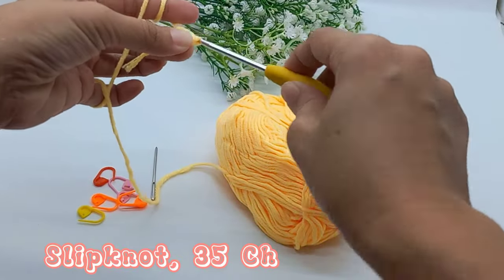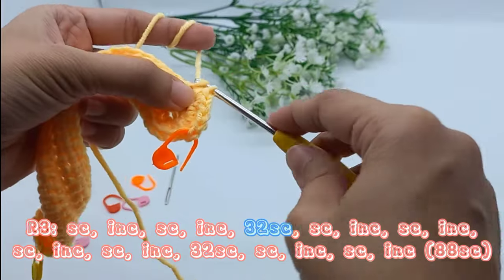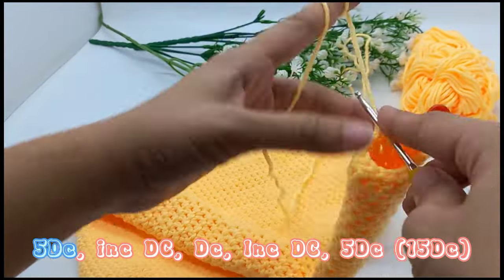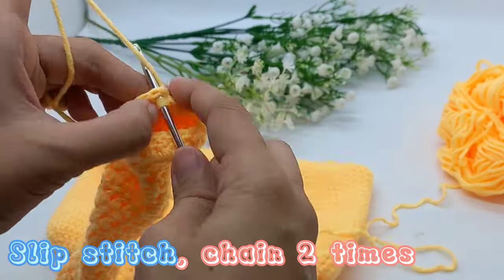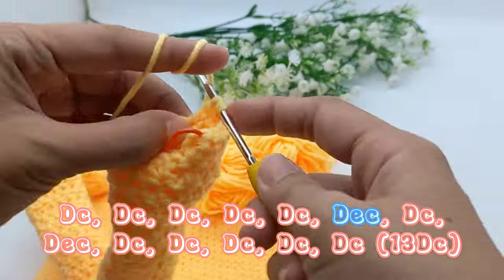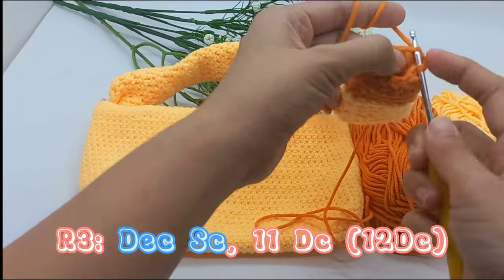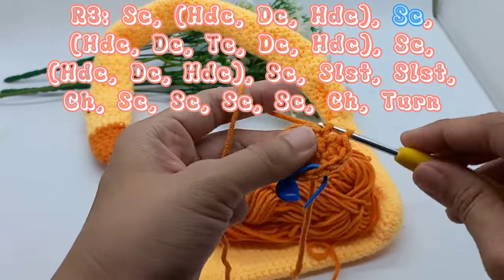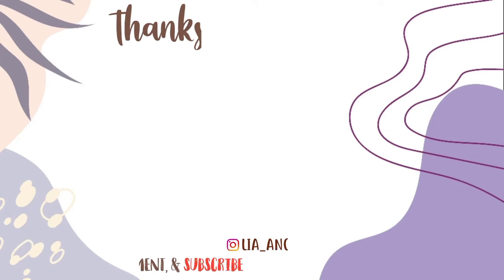Crochet Goose Bag 🦆 🦢 Purse Friendly Tutorial For Beginners